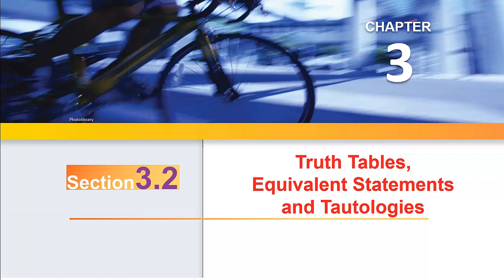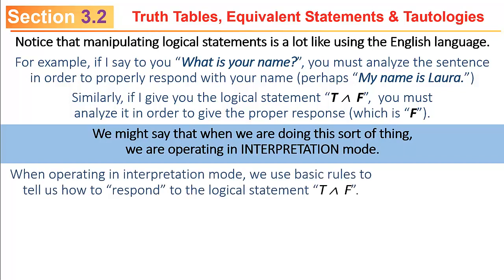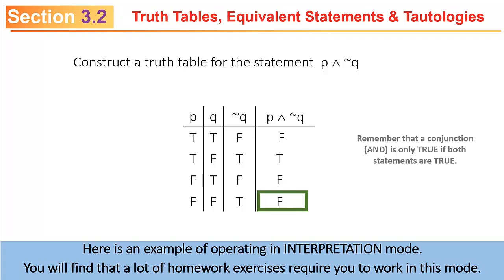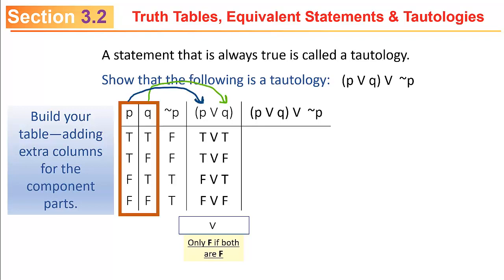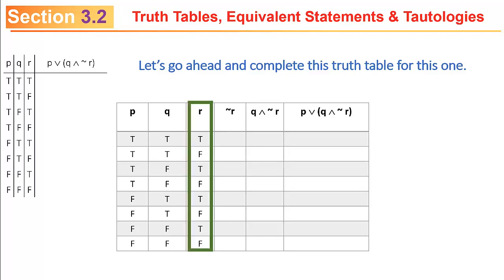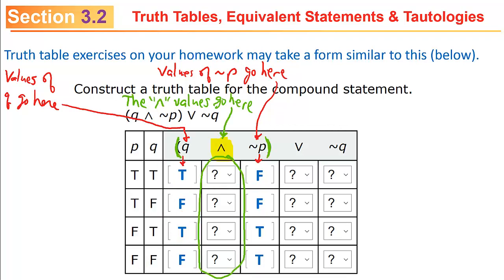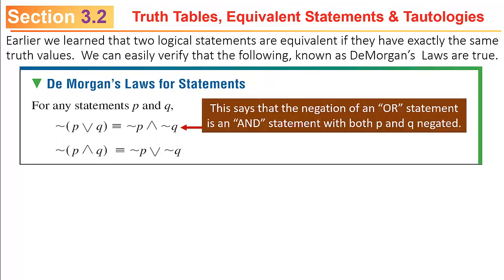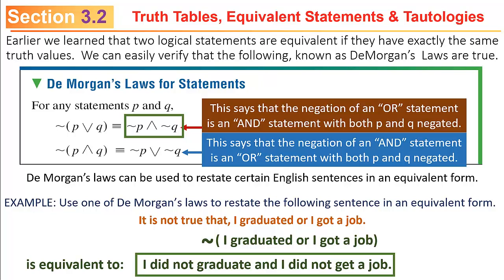MATH 110 (Pre-sem): 3.2 Truth Tables, Equivalent Smts & Tautologies